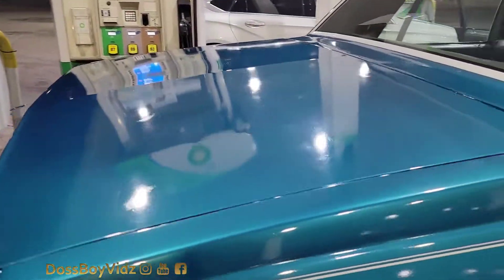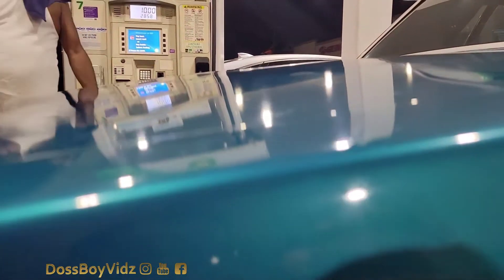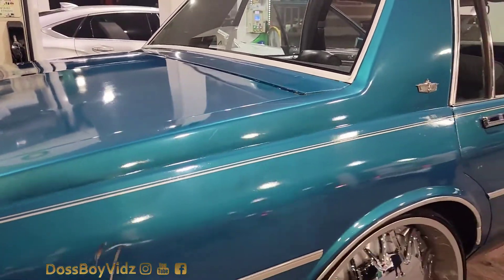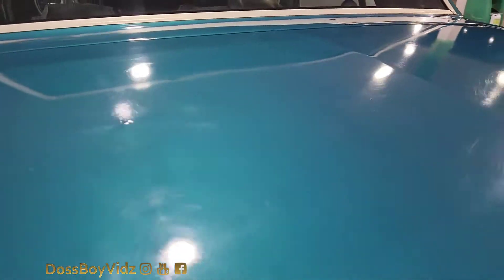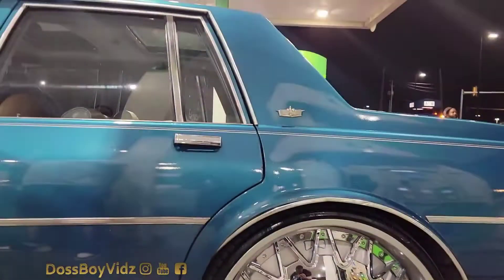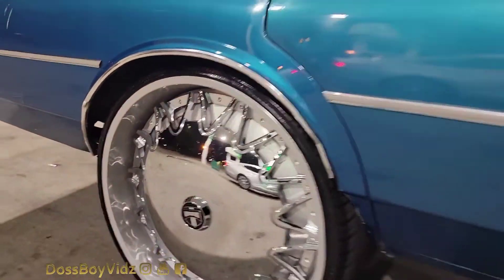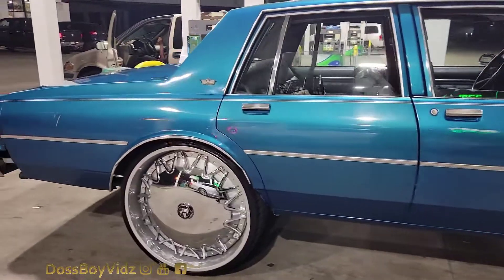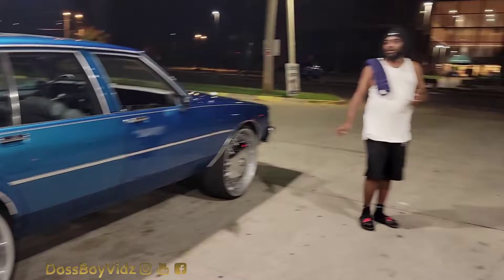Unfinished Project - 1989 Box Chevy On 28 Dub Wheels Just Mounted W/Double Sunroofs, W/Sounds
Unfinished - 1989 Box Chevy On 28 Dub Wheels Just Mounted W/Double Sunroofs, W/Sounds